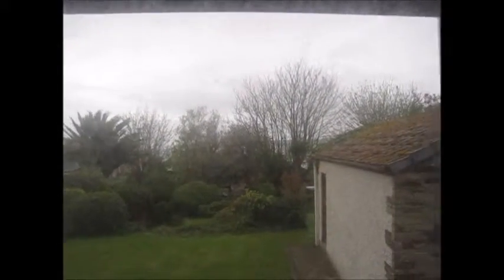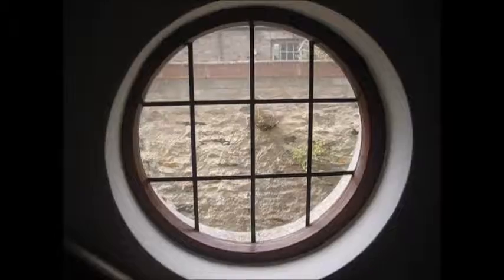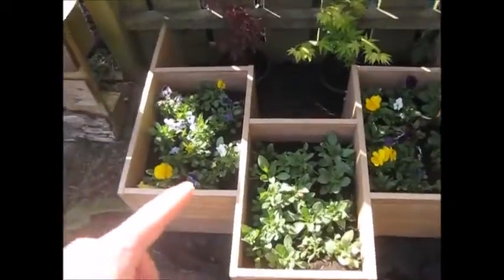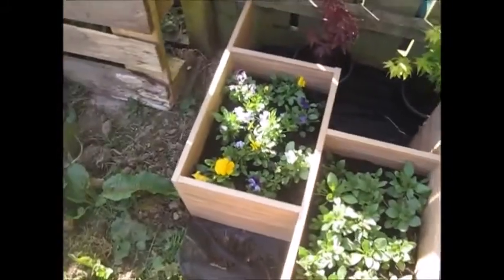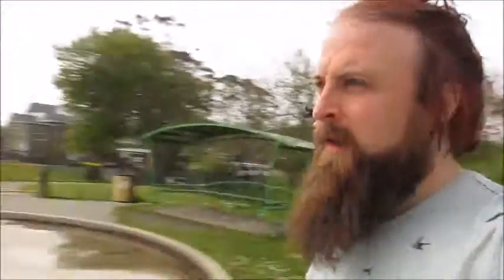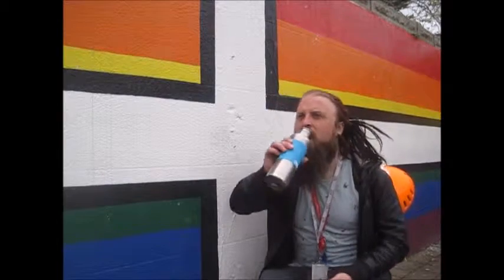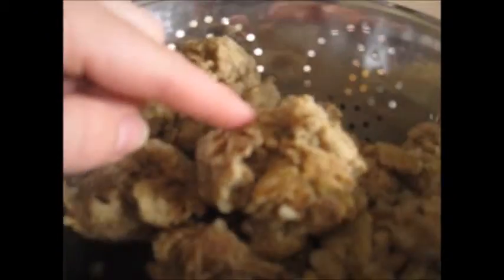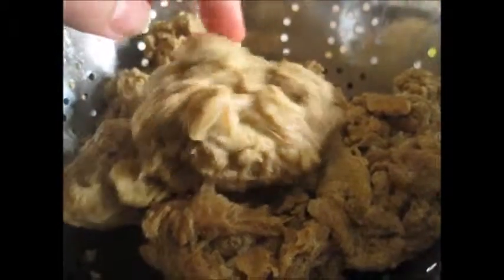Skating open top bus rides oddness MAHAH #53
I do a skate and some other things. I'm a busy boy